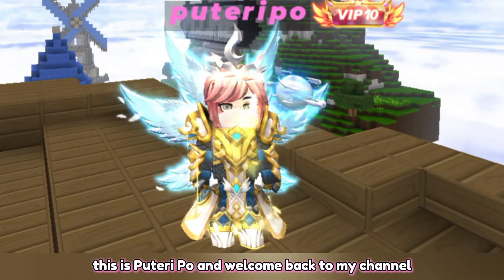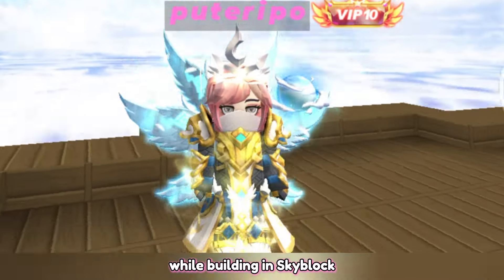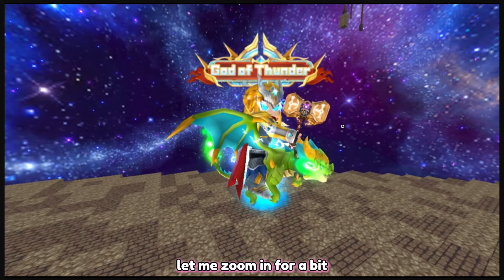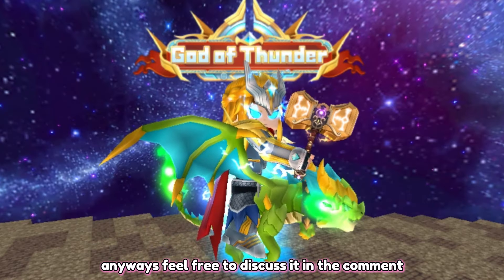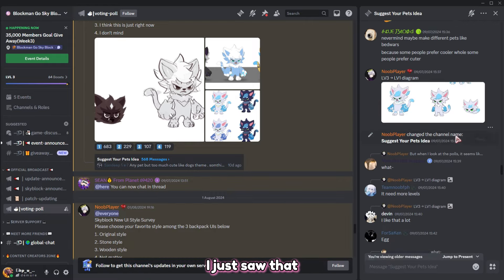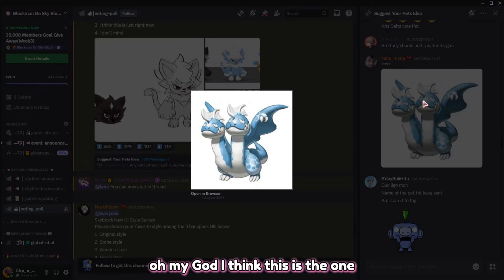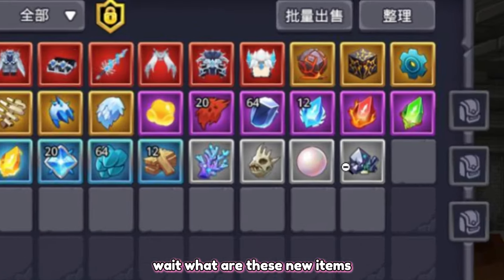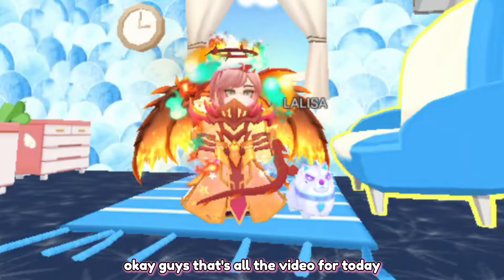New "DRAGON PET" Update in Skyblock!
New DRAGON PET Update in Skyblokkkk! [Spoiler Hi-Light]